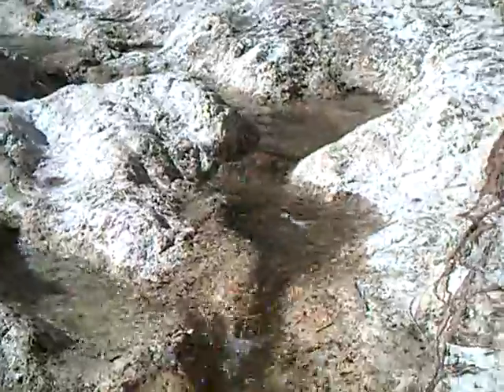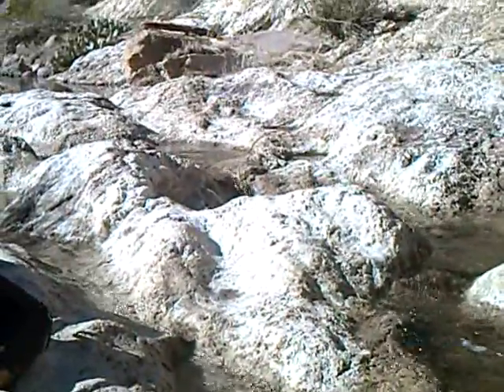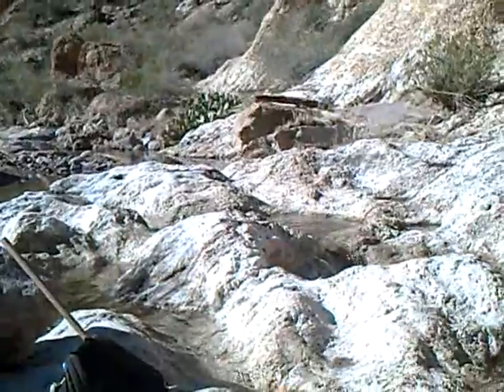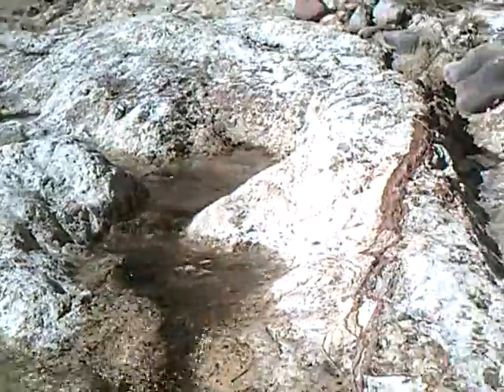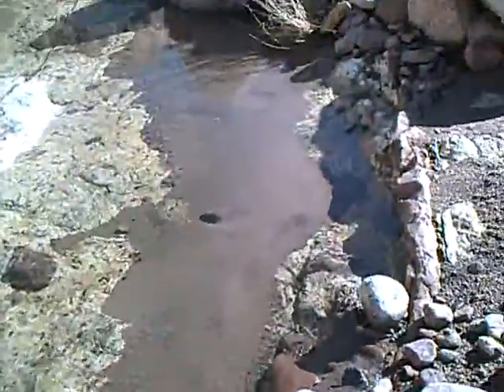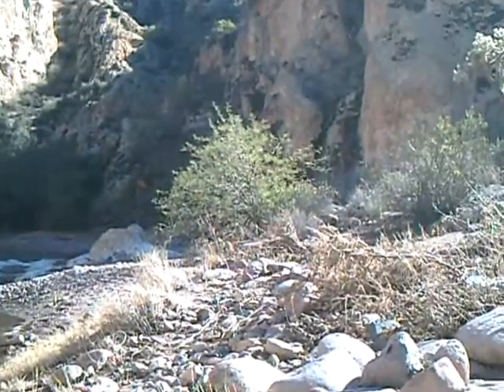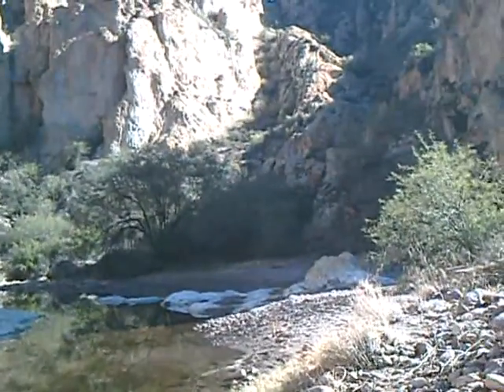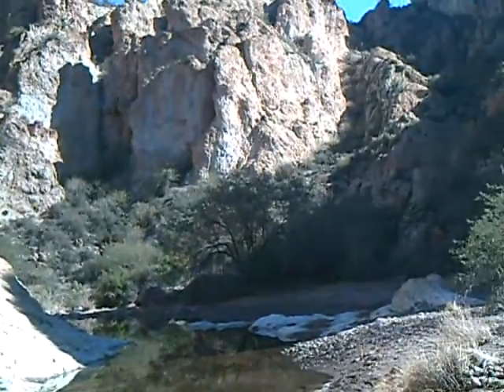First Water Canyon to Canyon Lake Clip 40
Hike from Apache Trail milepost 208 to First Water Canyon to Canyon Lake